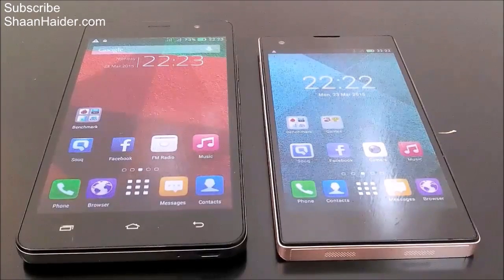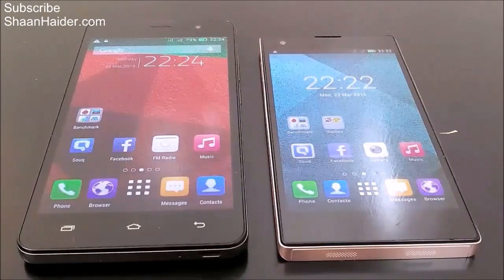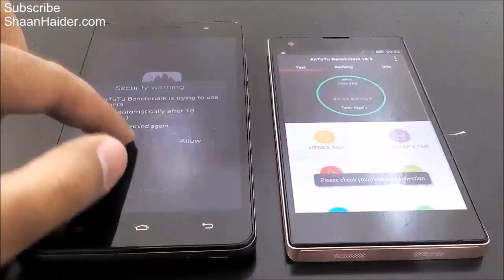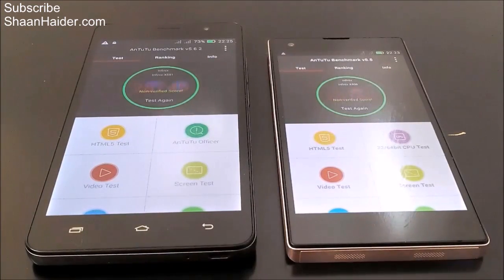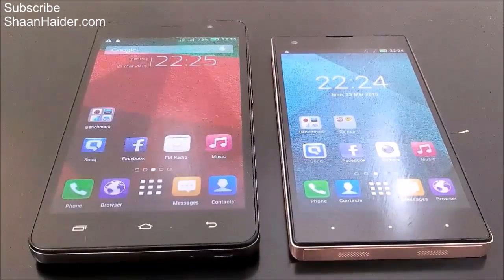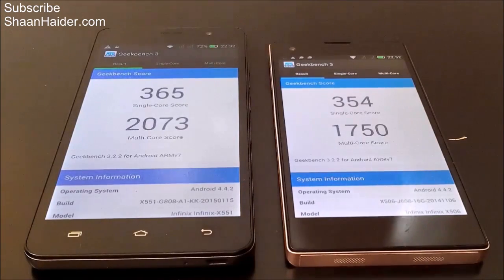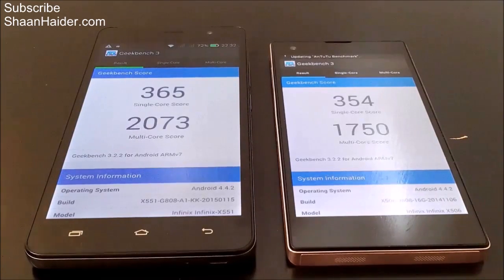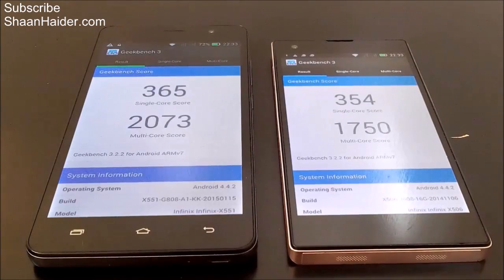Infinix Hot Note X551 vs Infinix Zero X506 - Benchmark Tests and Scores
Detailed benchmark test and score comparison of Infinix Hot Note X551 and Infinix Zero X506 smartphone.